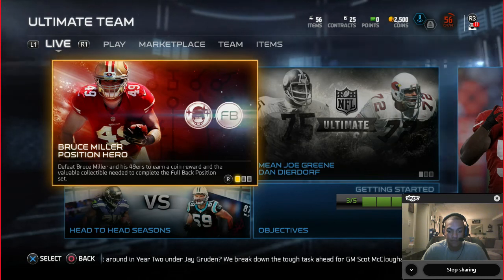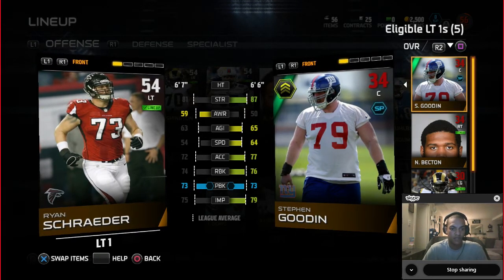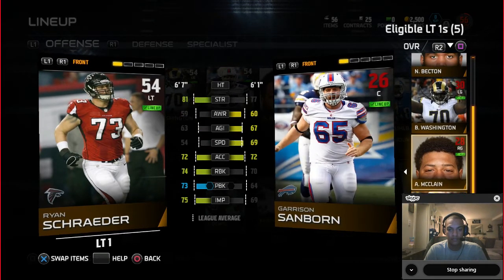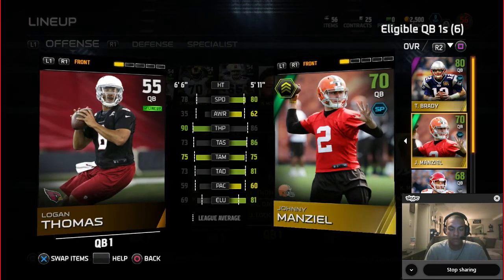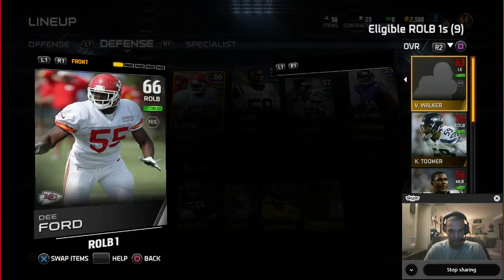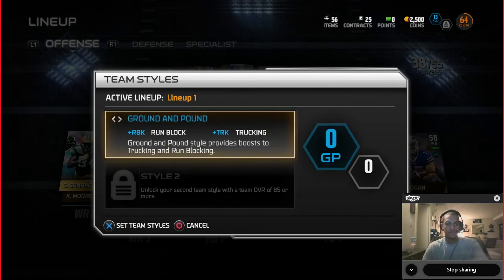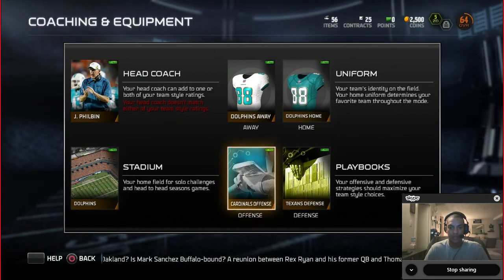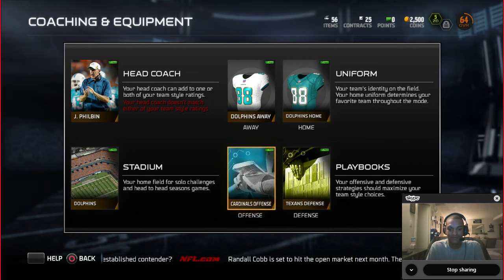Madden 15 Tips | Madden Ultimate Team | Setting Your Lineup | Episode 2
Wondering what Mr.Smith26 has been up to? I've been creating these E-Books, check them out if you haven't yet.